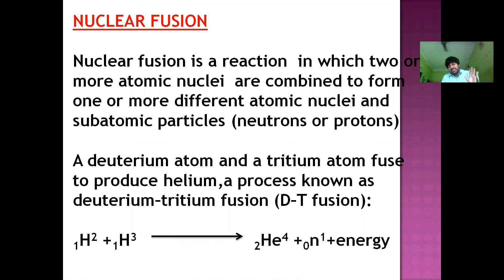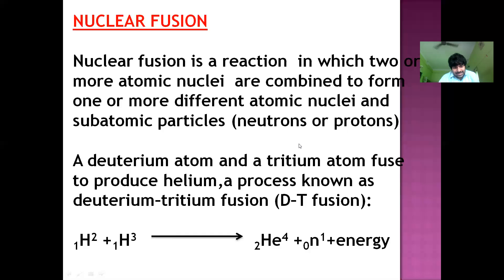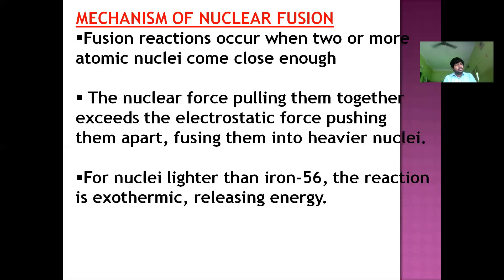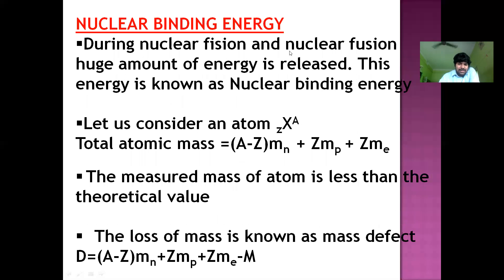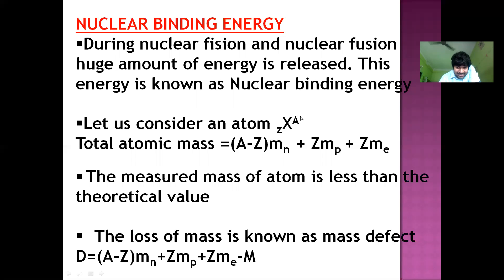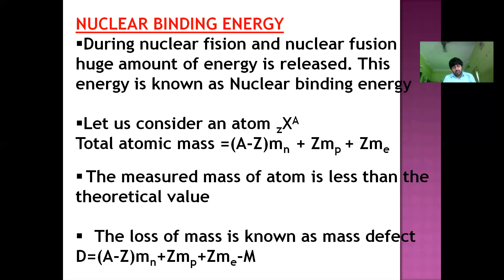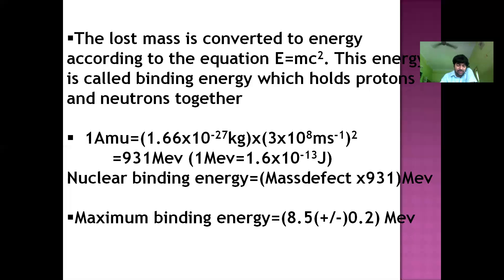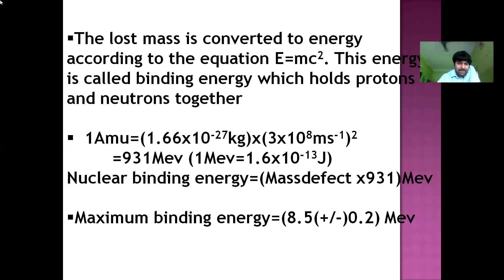MODULE V ENVIRONMENTAL POLLUTION LECTURE 3 BBT